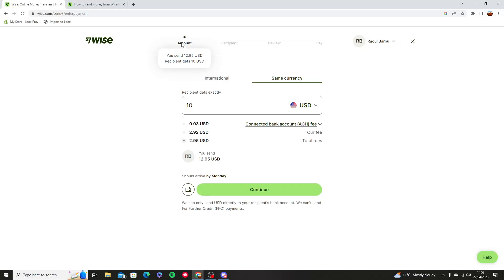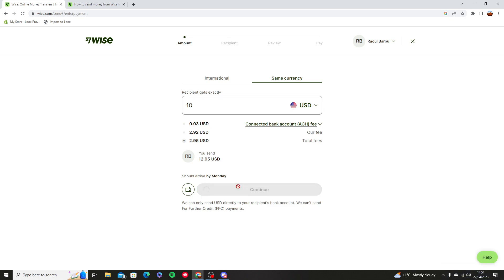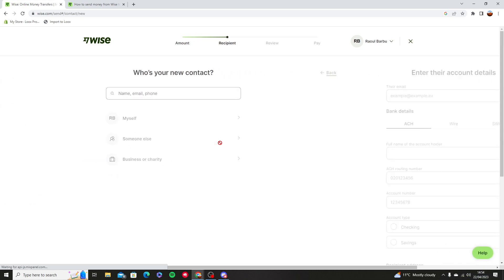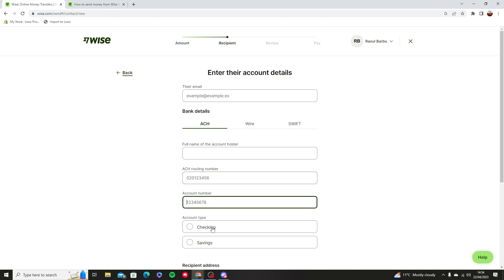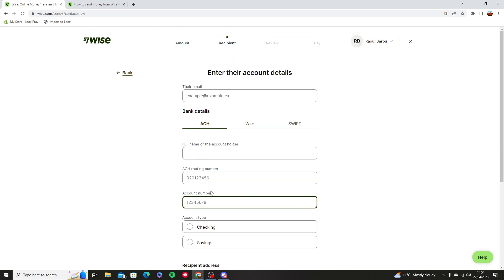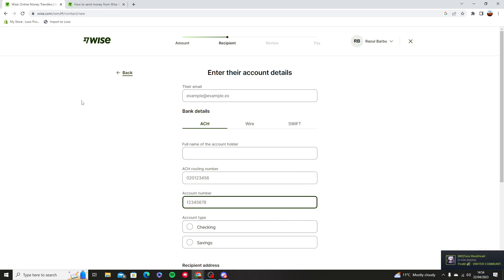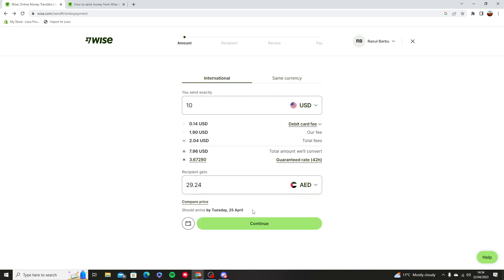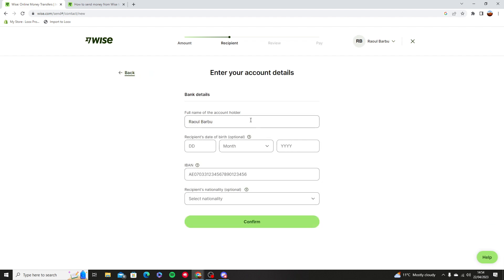How to Transfer Money from Wise to Wise (2025)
Learn How to Transfer Money from Wise to Wise. It is really easy to do and learn to do it in just a few minutes by following this super helpful tutorial to get a better understanding of everything.